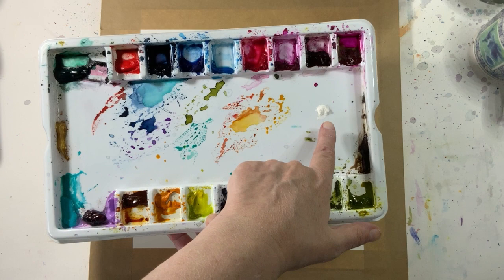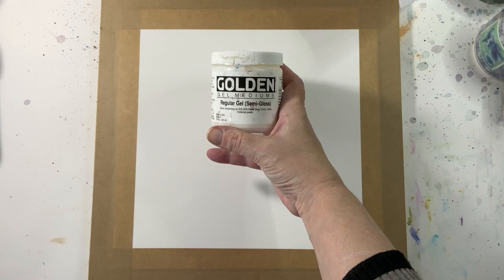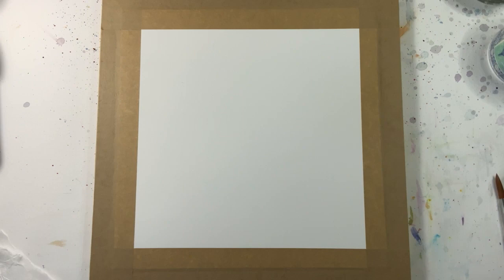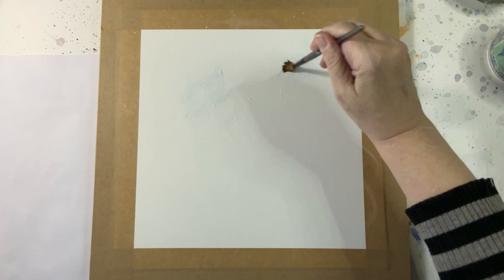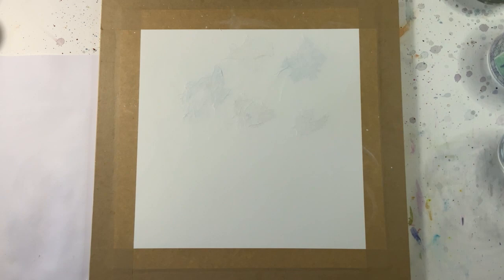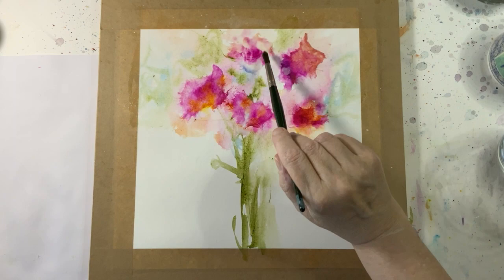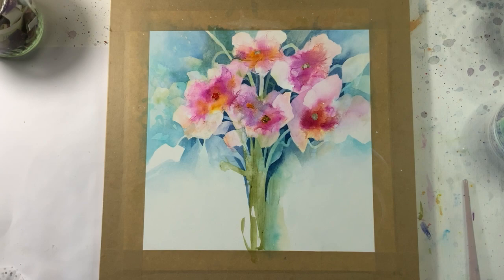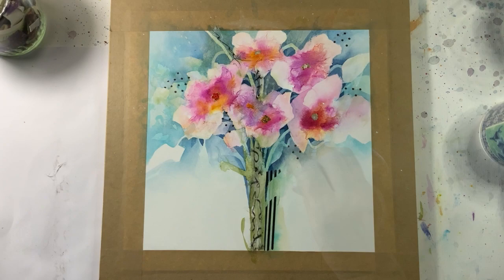Intuitive watercolour with collage demonstration by UK artist Amanda Spencer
Watch me as I demonstrate how paint a floral intuitively in watercolour with collage.

The video I mention for how to do negative painting is here, there are 2 versions, the second being a little louder than the first  (one viewer reported it was a little quiet):